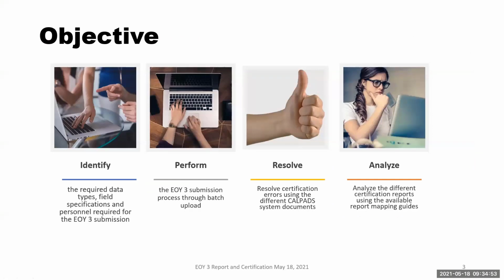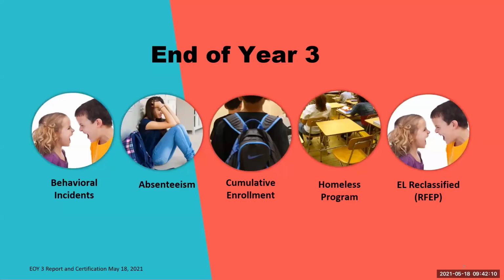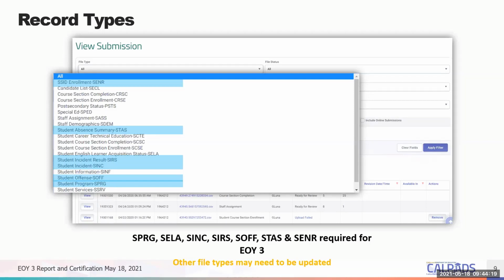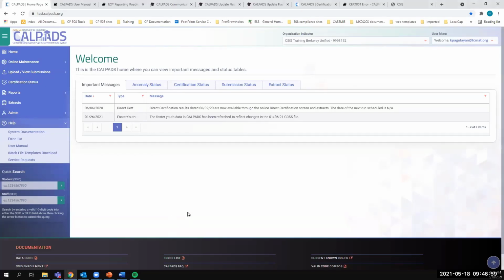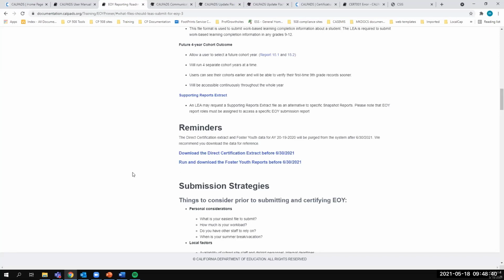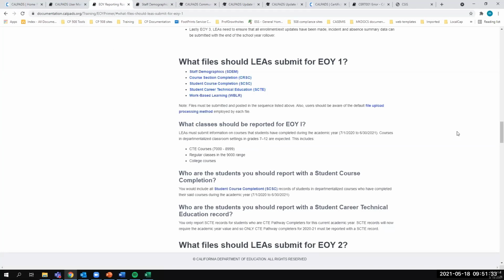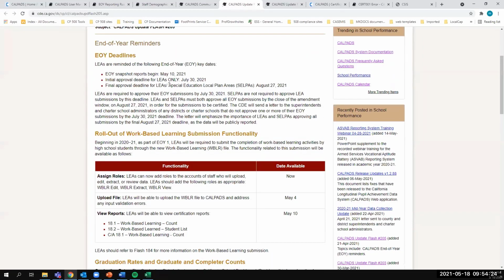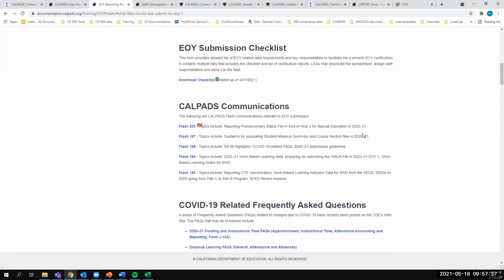End Of Year 3 Reporting and Certification(Module-A) Introduction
Table of Contents:

00:00 - Introduction
00:30 - Target Audience
01:25 - Objective
02:31 - CALPADS Coordinator Skills
07:43 - Agenda
08:08 - Overview
08:11 - Data collected in End of Year 3
08:52 - Key Dates
09:29 - Record Types
10:26 - Questions to Ask Yourself
11:08 - Where to find EOY 3 Documentation Resources
12:35 - EOY 3 Road Map
14:07 - End Of Year Checklist
15:54 - Master List of all the files in EOY 3